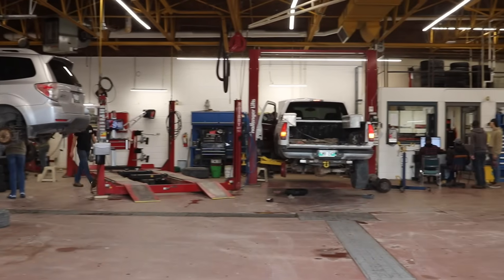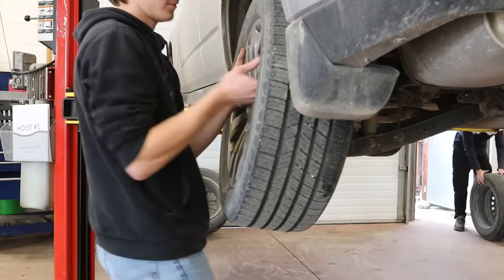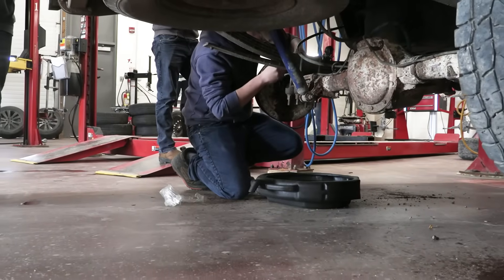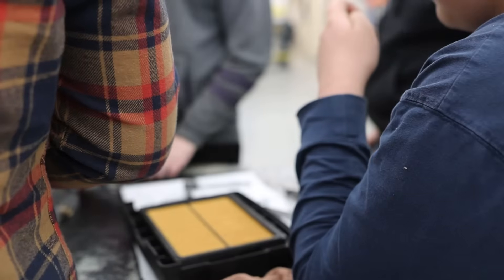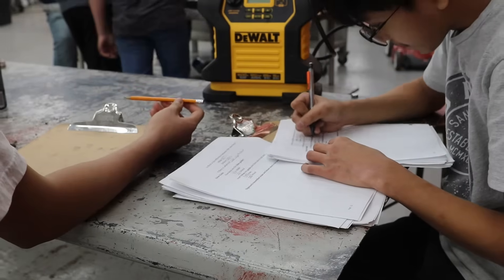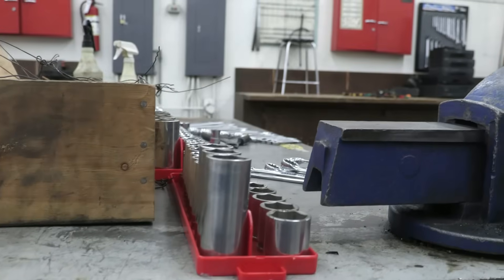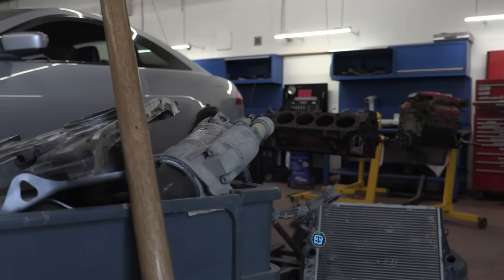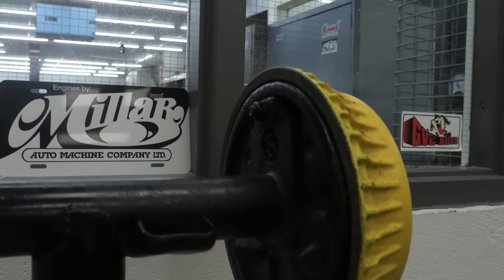RRTVA Spotlight: Automotive Technology at GVC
A look at the Automotive Technology program, run by Red River Technical Vocational program and hosted at Garden Valley Collegiate.

Thank you to our Digital Media students Cohen and Freddy for their work in creating this video!